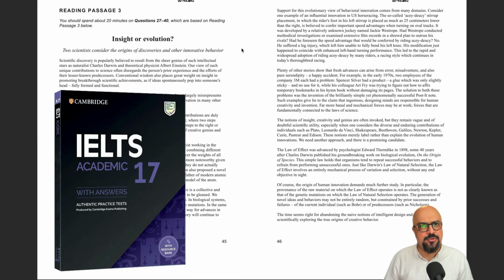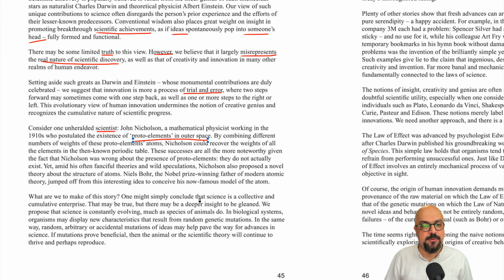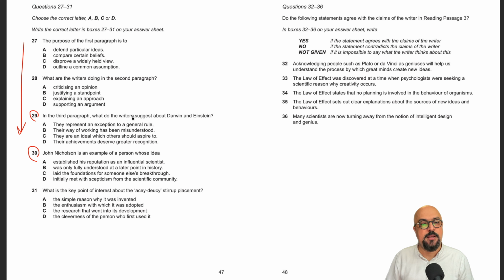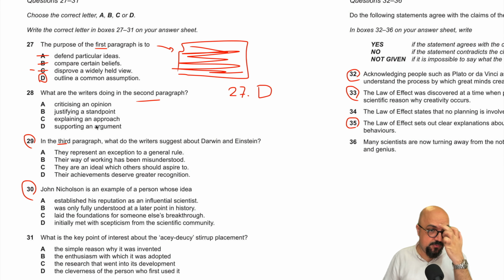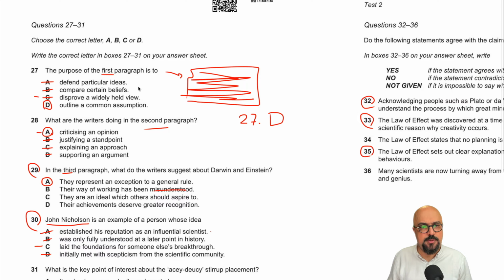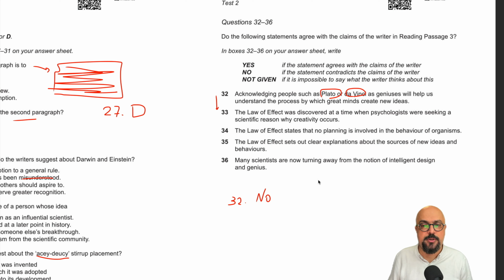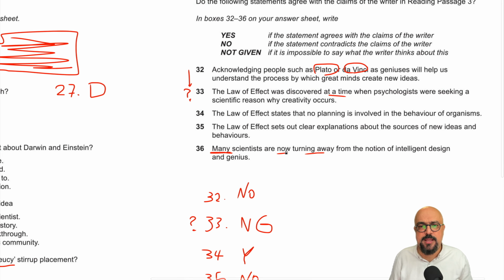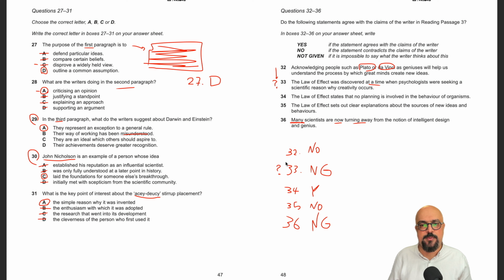IELTS reading, Cambridge IELTS 17 Academic, Test 2, Passage 3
In this video, we will dive into Test 2, Passage 3 from the Cambridge IELTS 17 Academic book. It will you you improve your reading skills to achieve a high band score in the IELTS Academic Reading test.

Answers with Explanation (Time codes)

00:00 - Intro
00:27 - Skimming
10:36 - Choosing what question types to answer first
13:15 - Q27 (Multiple Choice Questions)
17:24 - Q28 (Multiple Choice Questions)
19:13 - Q29 (Multiple Choice Questions)
20:22 - Q30 (Multiple Choice Questions)
24:13 - Q31 (Multiple Choice Questions)
26:38 - Q32 (Y/N/NG)
29:14 - Q33 (Y/N/NG)
31:17 - Q34 (Y/N/NG)
32:36 - Q35 (Y/N/NG)
33:26 - Q36 (Y/N/NG)
35:11 - Q37 (Summary Completion with a Box)
38:33 - Q38 (Summary Completion with a Box)
39:24 - Q39 (Summary Completion with a Box)
39:45 - Q40 (Summary Completion with a Box)

What You Will Learn:
Step-by-step analysis of Passage 3

Additional Resources:
for video lessons, practice questions, and study tips.

About Us:
IELTS Juice is a Canada-based team of dedicated IELTS experts committed to helping students achieve their desired band scores. Our channel provides comprehensive IELTS preparation videos, including reading, writing, listening, and speaking tutorials.